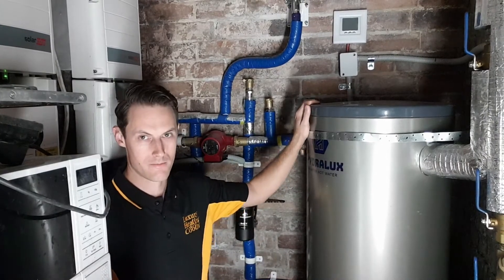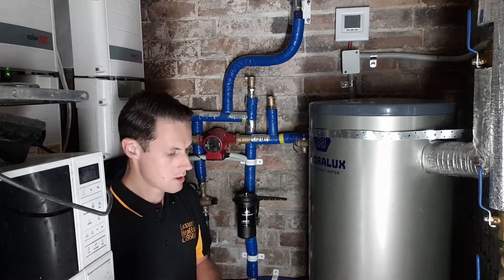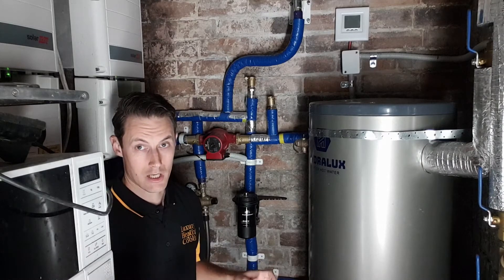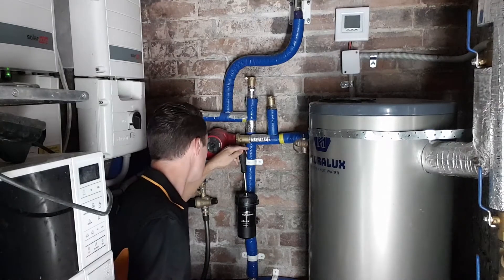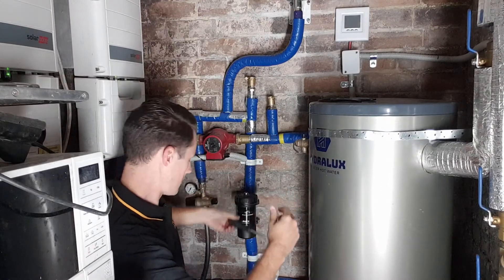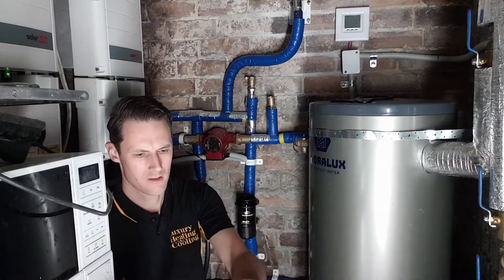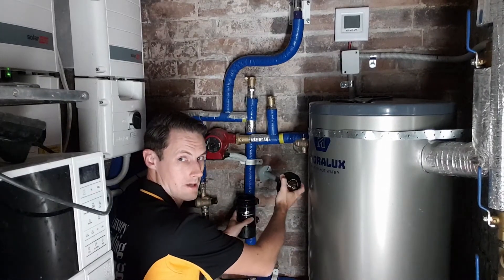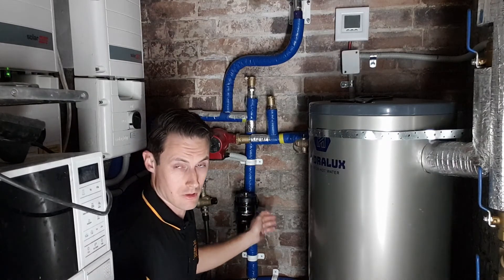How to dose a hydronic heating system with Fernox corrosion inhibitor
Dosing your hydronic heating system with corrosion inhibitor will reduce wear and tear and improve performance.
But how do you get your inhibitor fluid into the heating system once it's sealed and pressurised?
In this video I'll show you how to dose a hydronic heating system with Fernox F1 protector using a Magnaclean filter as the insertion point.